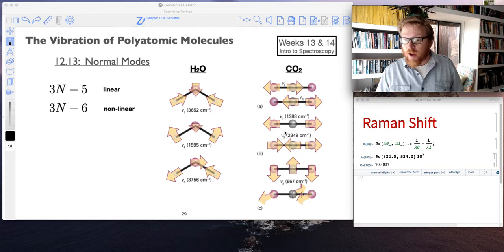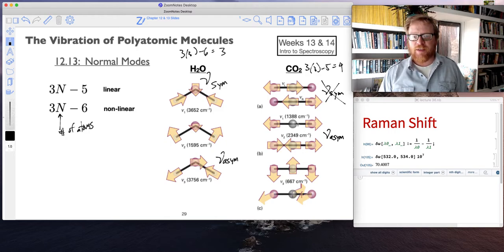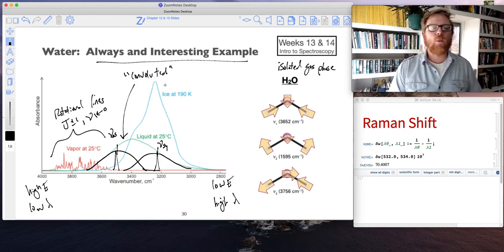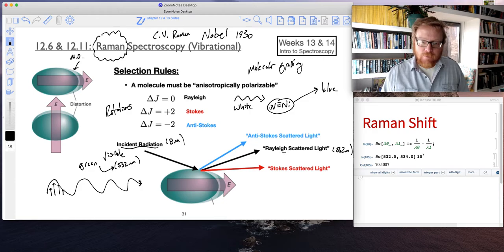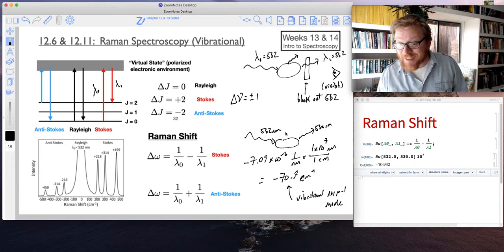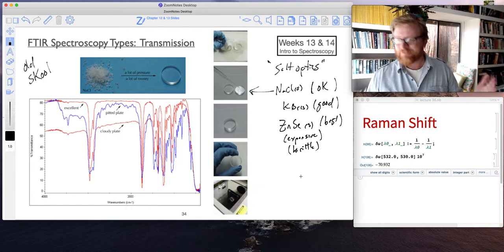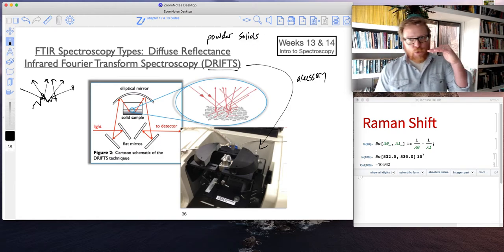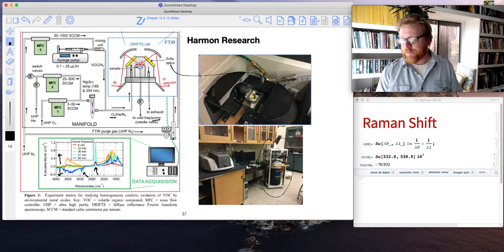CHEM 362 S21 Lecture 36